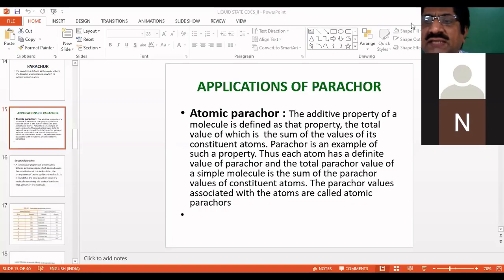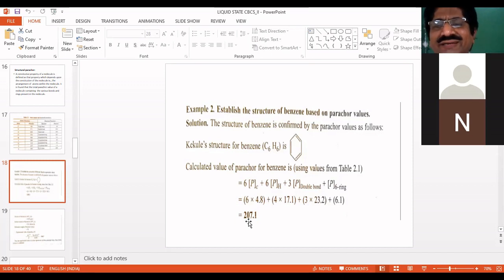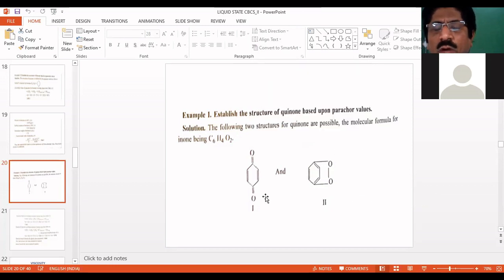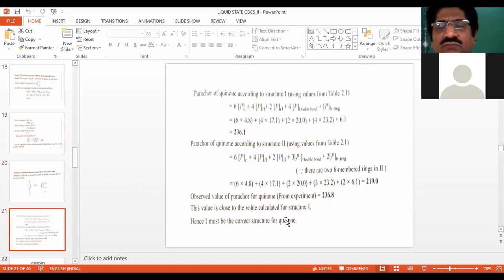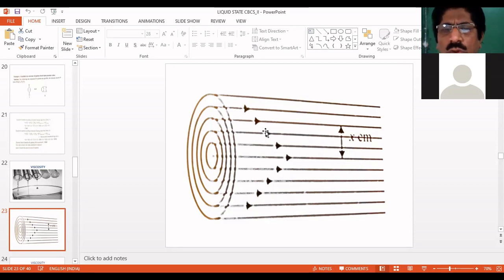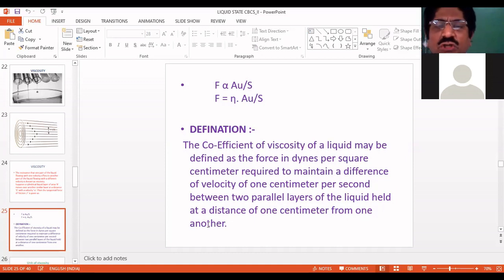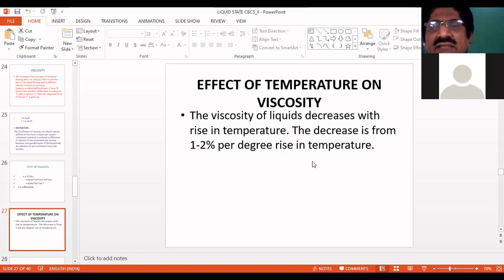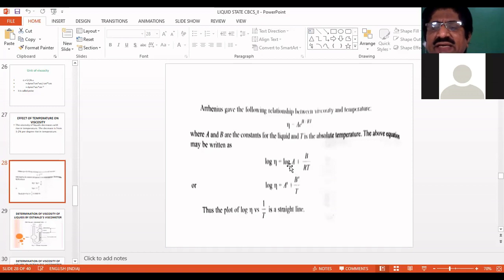Parachor and its Applications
Atomic Parachor
Structural Parachor
Application by using Benzene and Quinone
Viscosity
Explanation and definition
Effect of temperature on viscosity